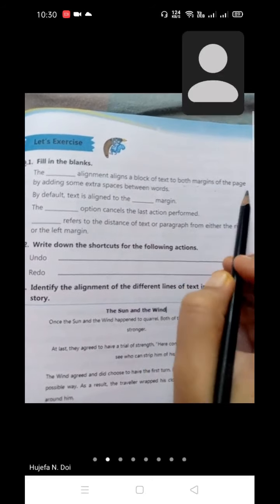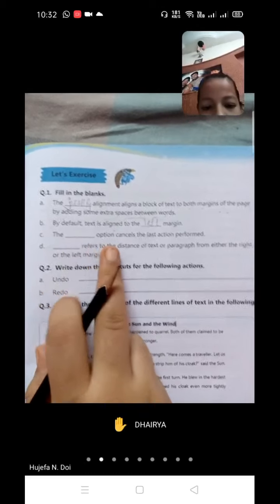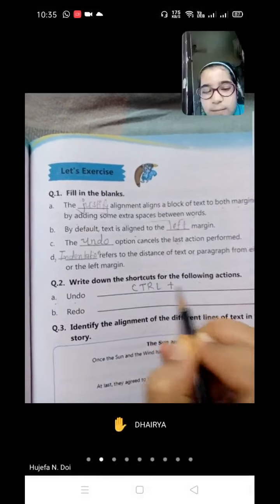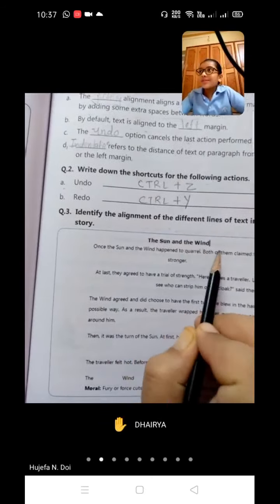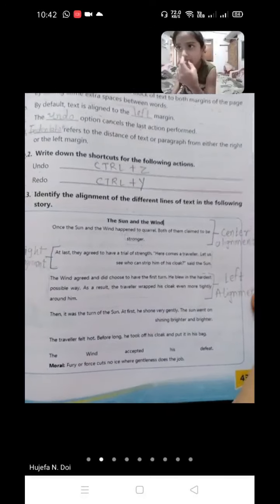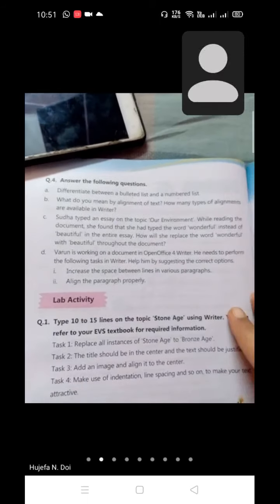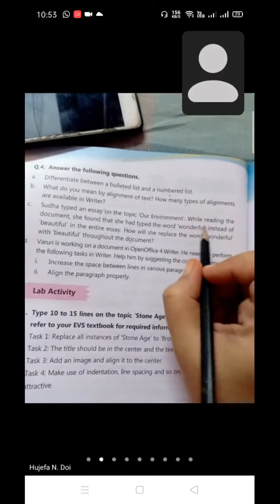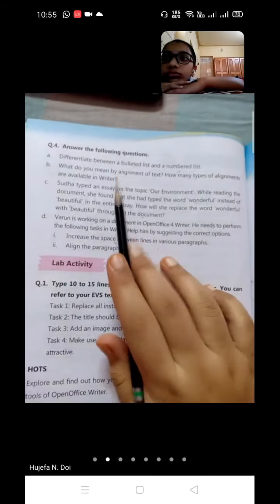IV computer: OO Writer Exercise solving